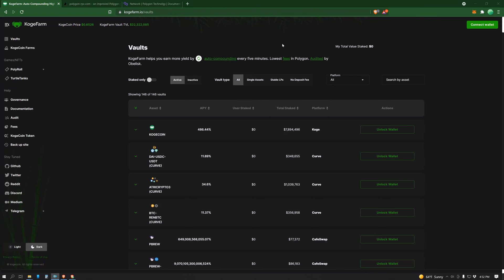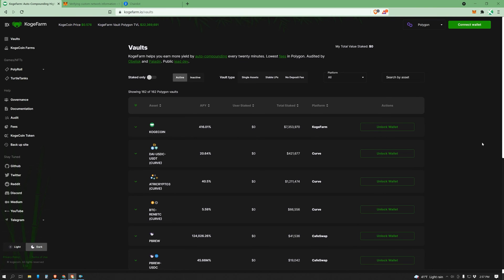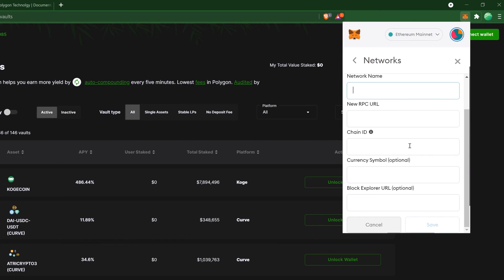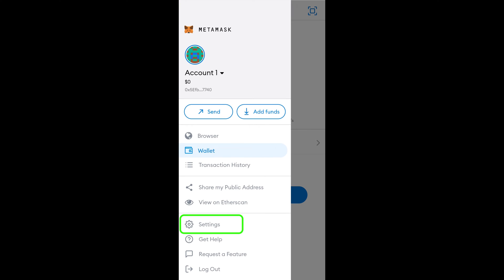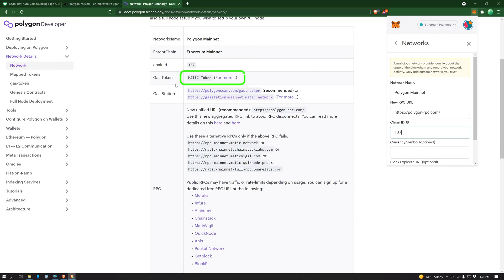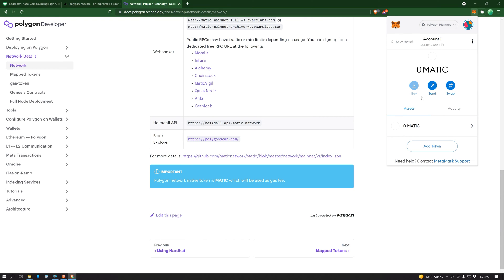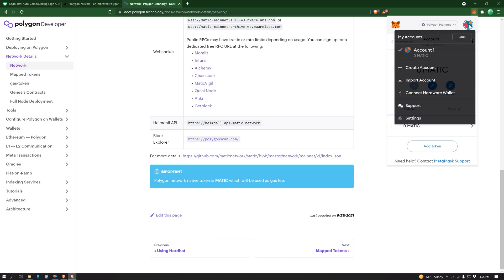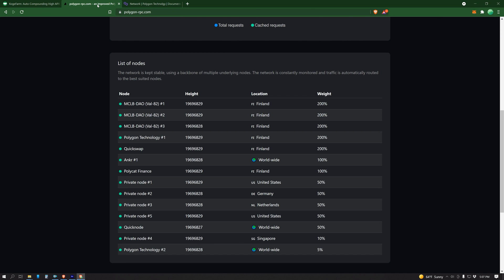Getting Started 02: How to Add the Polygon Network (Fastest RPC)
In this video you will learn how to add the Polygon Network to your MetaMask so MetaMask can "see" any tokens you have on that chain.

Links mentioned in this video:
Polygon Network Details:

0:00 Introduction
0:22 Adding it the Easy Way
0:55 Adding it the Hard Way
2:58 The Network Doesn't Hold the Tokens
3:32 RPCs
4:18 Outro

KogeFarm is a yield optimizer on the polygon network with a community centric team focused on performance and safety. 🧑🏾‍🤝‍🧑🏼📈🦺

This video should NOT be construed as financial advise. We are not financial services professionals, and while KogeFarm has taken reasonable measures to ensure the accuracy of the information contained, KogeFarm does not guarantee its accuracy and is not liable for any loss or damage which may result directly or indirectly from such content. Past performance is not indicative of future results. Only invest what you can afford to lose.